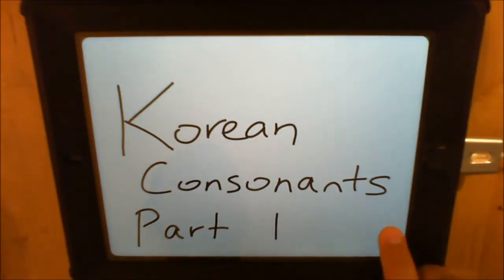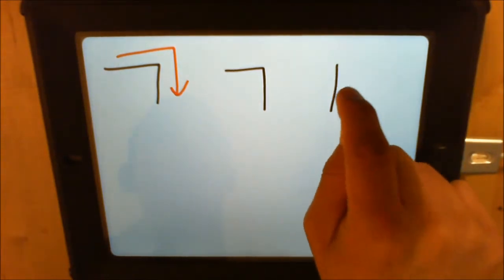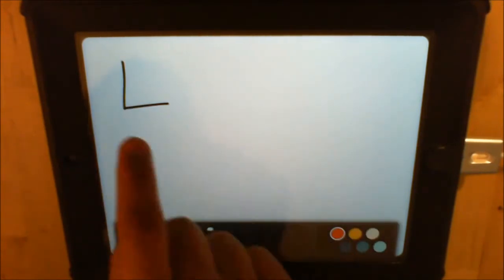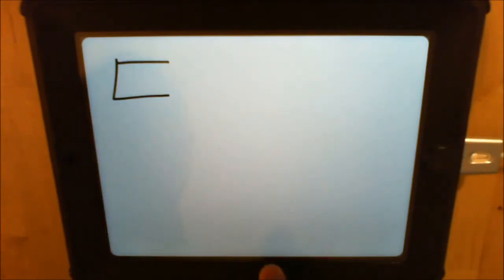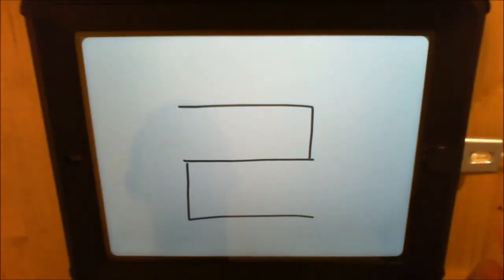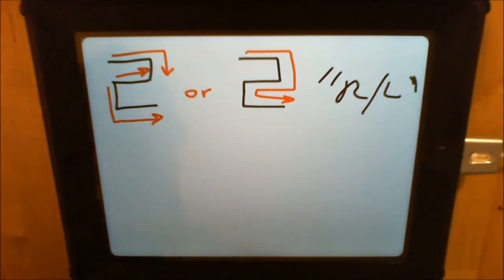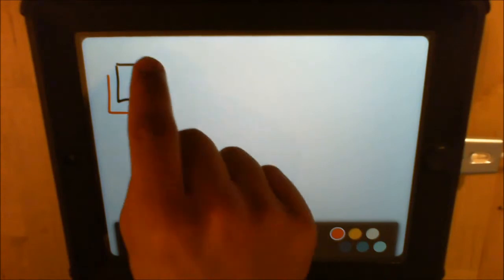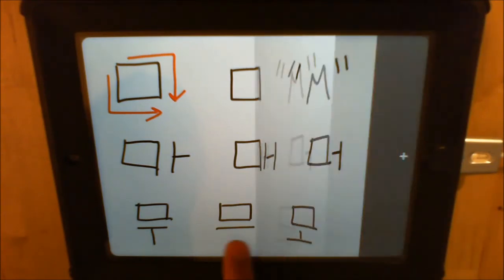Korean Consonants Part 1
Going over some basic consonants!